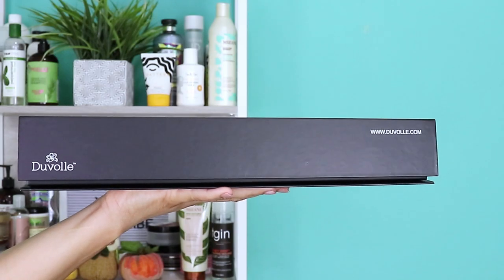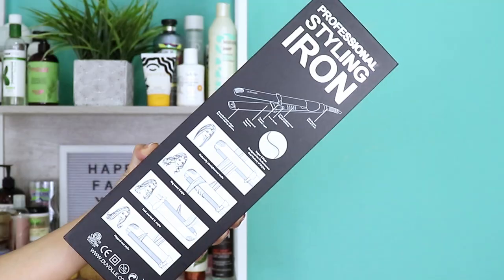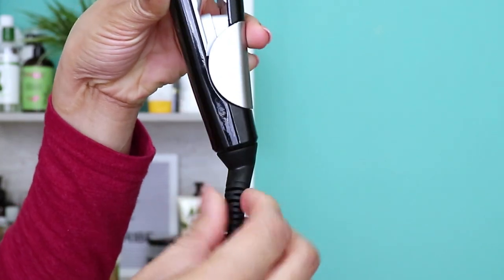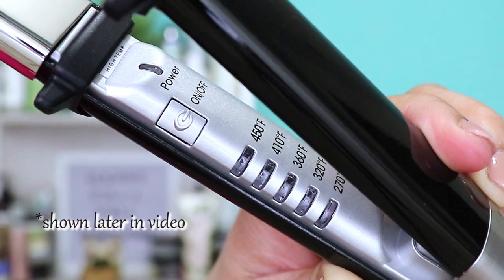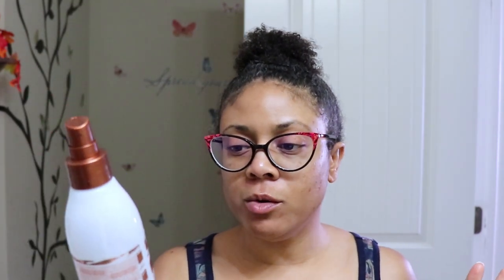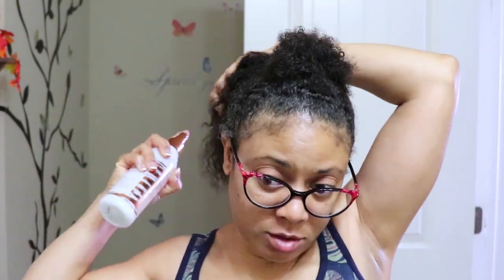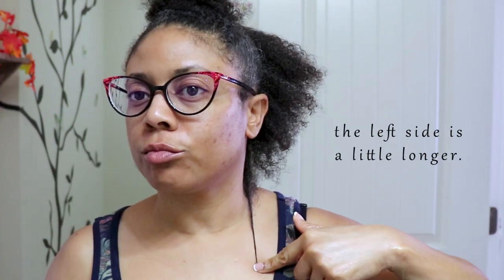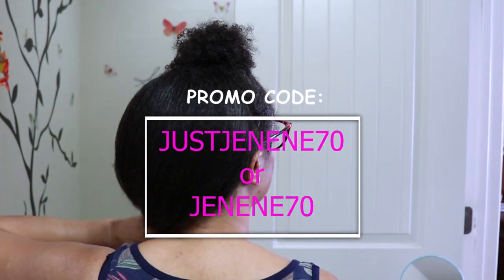Duvolle Flat Iron On My Natural Hair | I Straighten My Natural Hair Again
Today I'm putting the Duvolle RENDEZVOUS" TITANIUM STYLING IRON to the test on my hair! This is my second time putting a flat iron to my natural hair.
***SIDE NOTE: My hair had castor oil on it during this video and I didn't know it would make a big impact on my final results. Castor oil is a thick oil so I would NOT advise any heavy oils on your hair before using this flat iron. Next time I will know better but overall I had no issues with this flat iron and will be using it again with less product in my hair. It made my hair look very smooth and soft but I wanted smoot, soft and flowy hair :)

**Also featured in the video is their "IMPULSE" FAR-INFRARED HAIR STRAIGHTENER